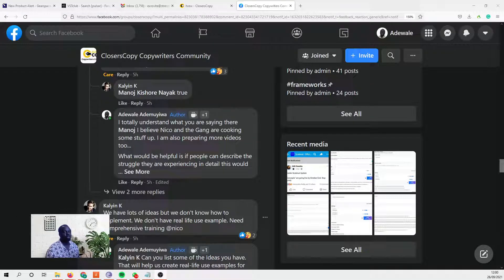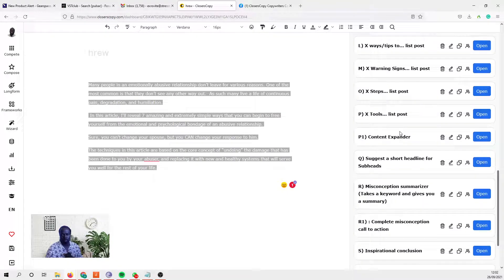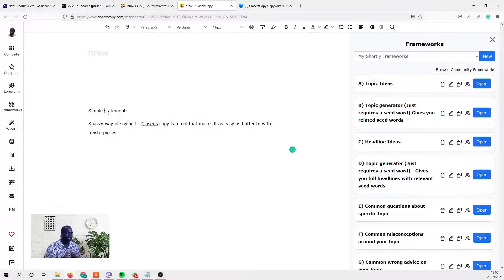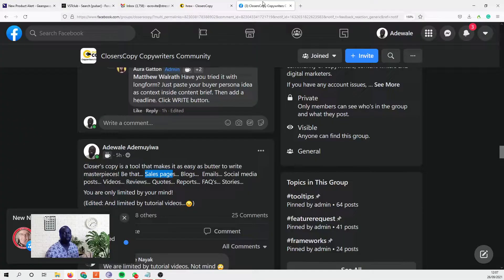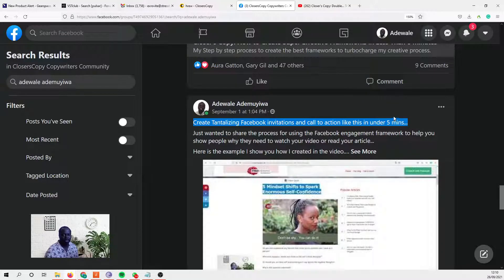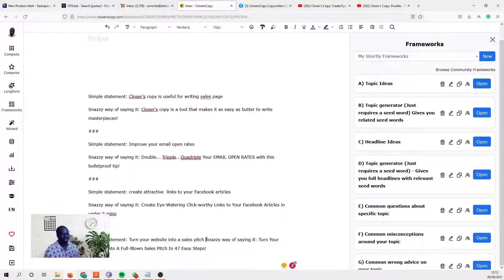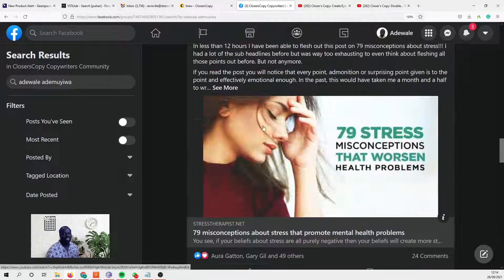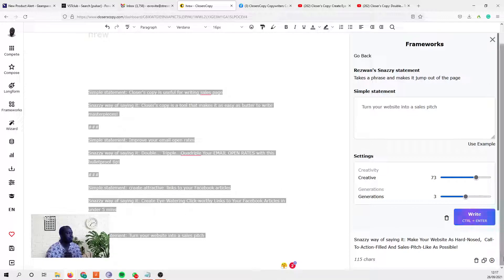Closer's Copy: Turn Simple Drab Statements to Snazz,y Mouth Watering Statements With One Click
You can use Closer's Copy to turn simple statements like...
 " Closer's copy is useful for writing sales pages" to Snazzy statements like...
 "Closer's copy is a tool that makes it as easy as butter to write masterpieces!"

Prefer a monthly subscription Closer's copy?